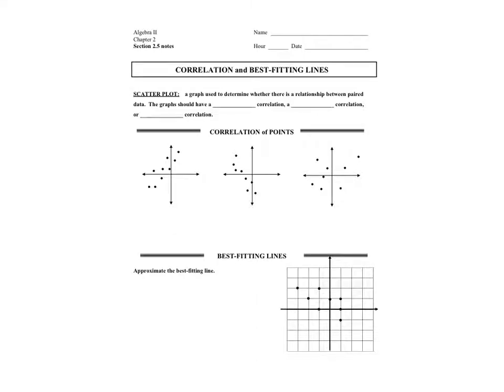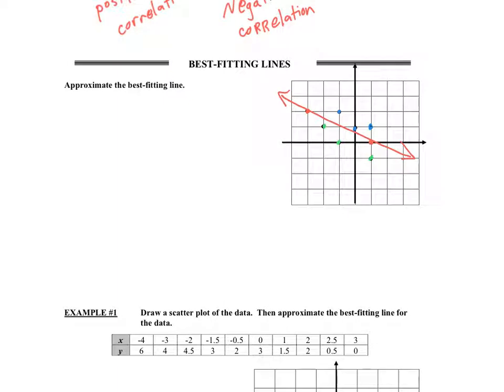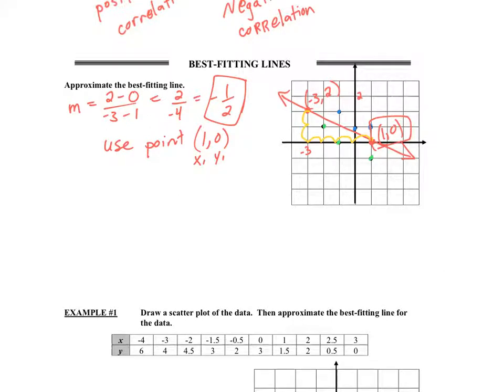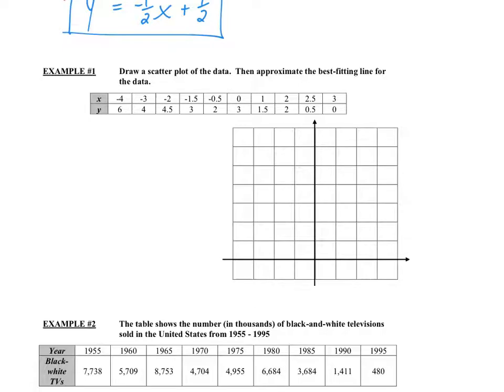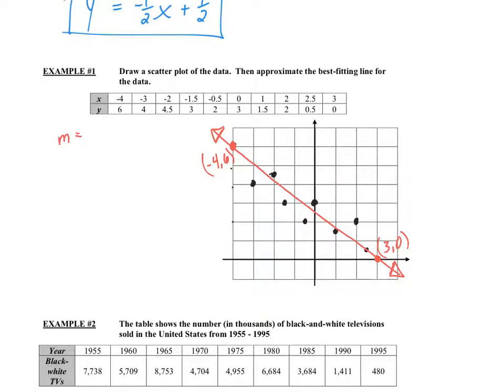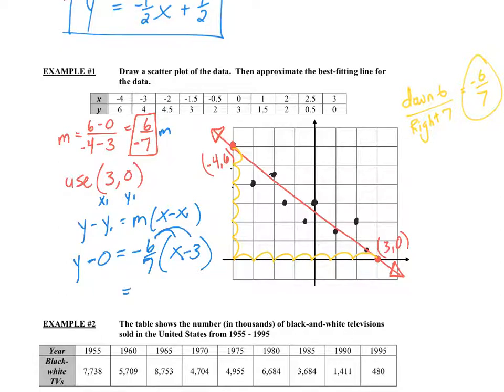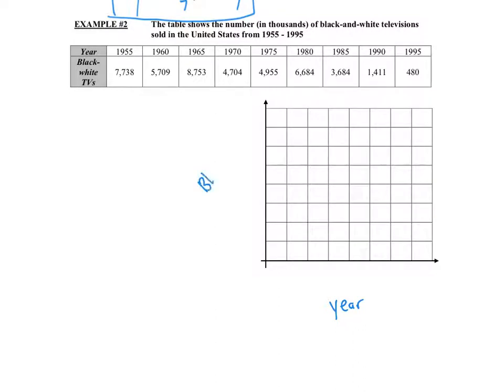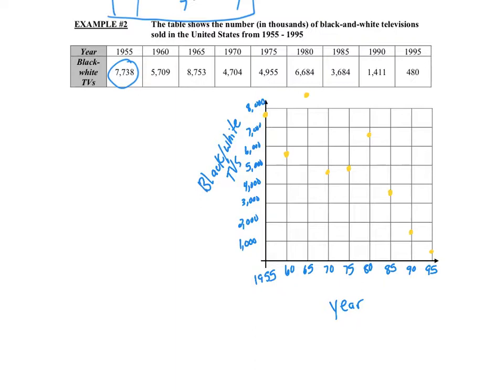ALG II 2.5 notes